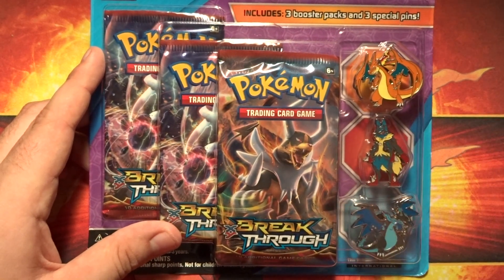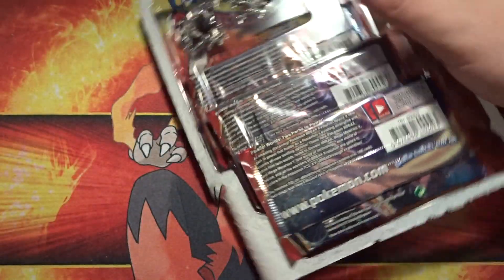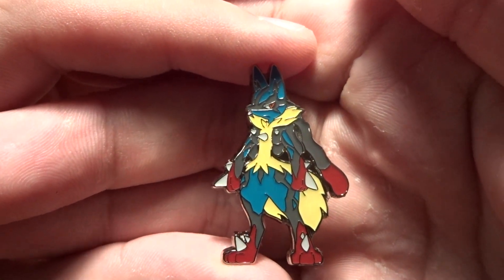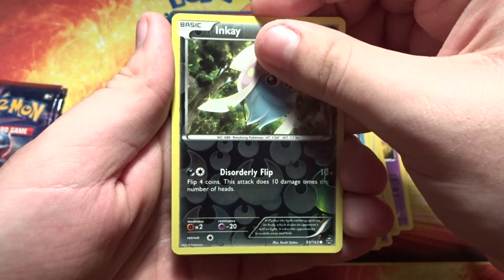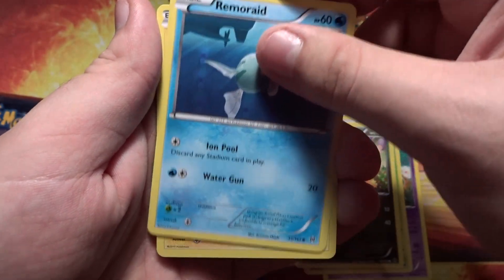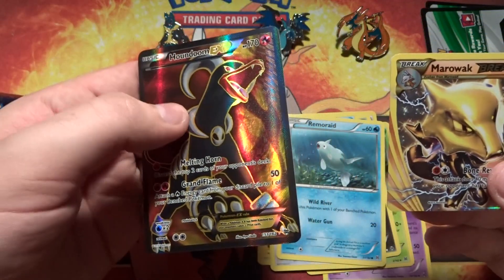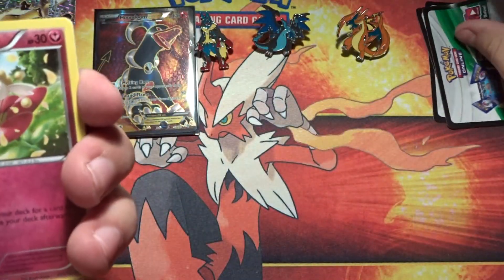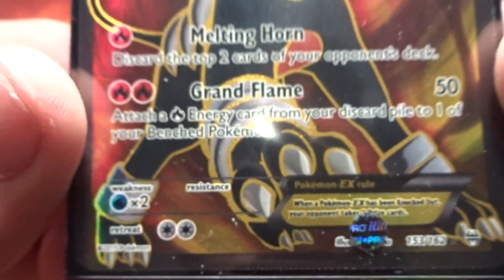Pokemon TCG 3 Pin Blister Pack Opening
If you want a chance to win the codes in the video(EXCLUDING TIN OR BOX CODES) all you have to do is be a subscriber to my channel and comment on the video so I can randomly draw people to win a code, It will only last until the NEXT TCG opening video goes up then I'll be sending the codes to the winners via YouTube message, so remember to check your YouTube messages cause you might have a code waiting.